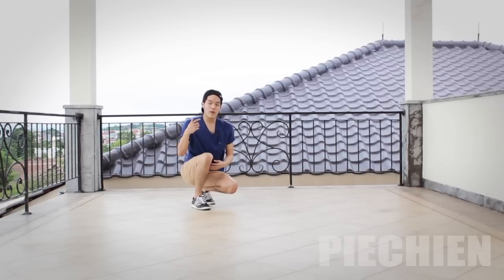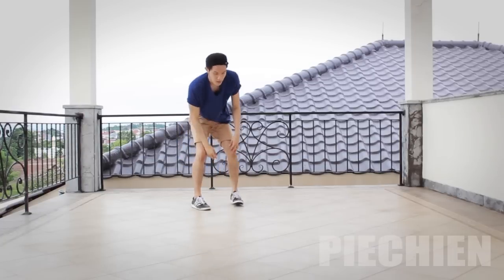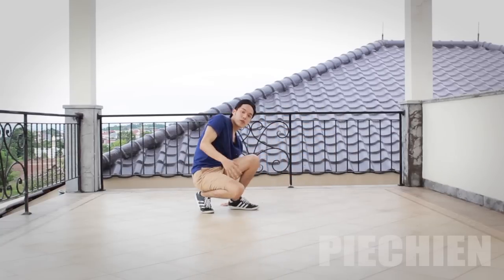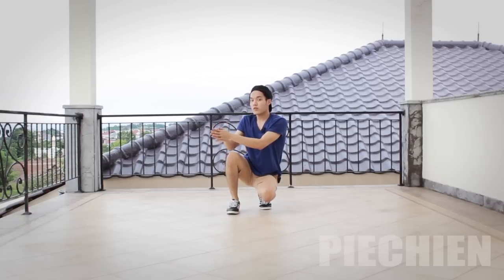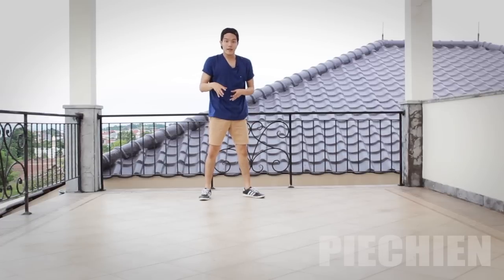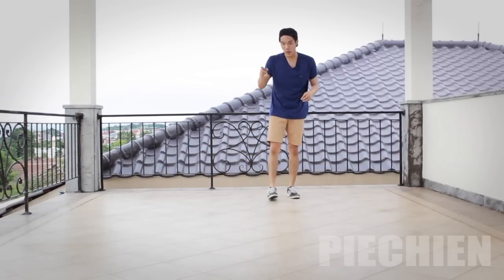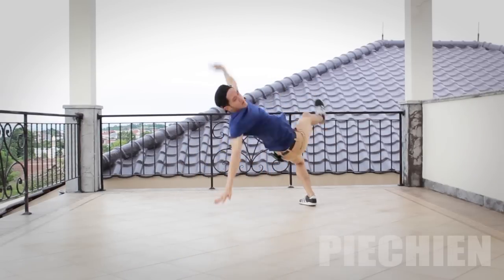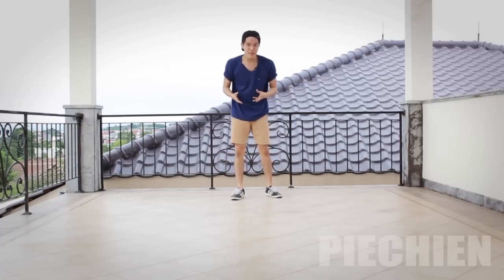Bboy Tutorial I How to Swipes I Powermove Basic I Simple Ways of Mastering Swipes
In this video, i will be teaching you guys a power move basic called Swipes.